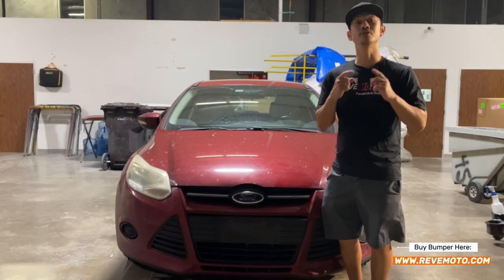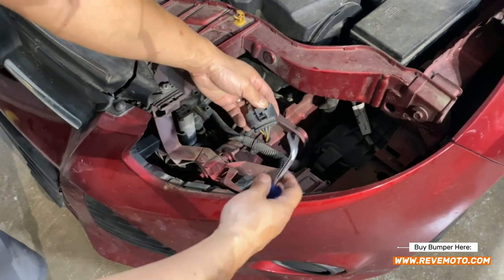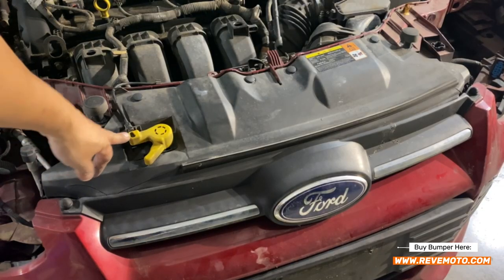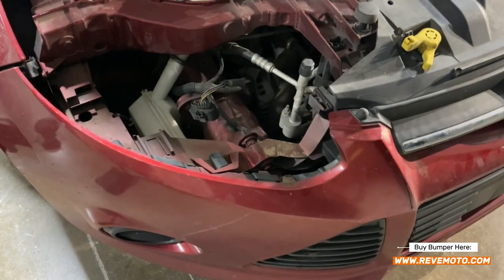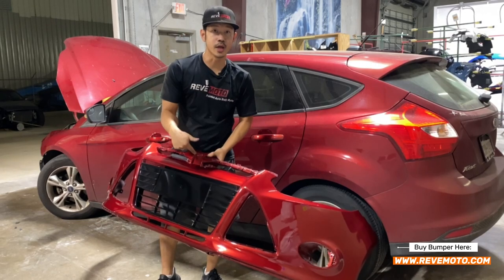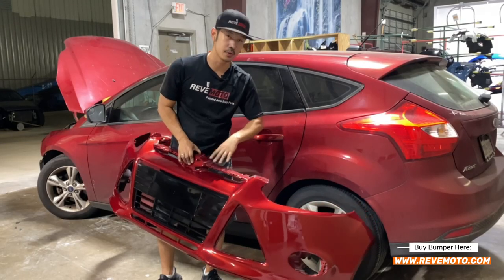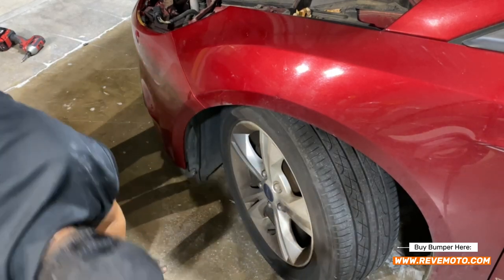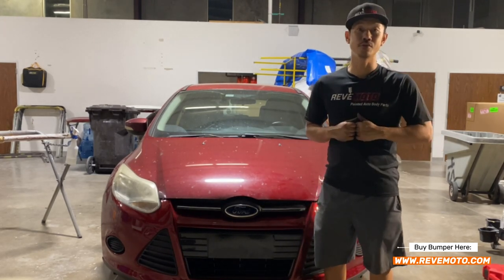2009-2011 Ford Focus Front Bumper Removal. Need this Bumper? Go to ReveMoto.com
Need to replace or upgrade your 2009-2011 Ford Focus front bumper? Check out our step-by-step guide on removing your 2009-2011 Ford Focus front bumper. Whether you're repairing a damage or giving your ride a fresh look, our guide makes the process simple and straight forward. and transform your 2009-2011 Ford Focus with a perfect fit right at home!

Upgrade your car and hit the road in style.